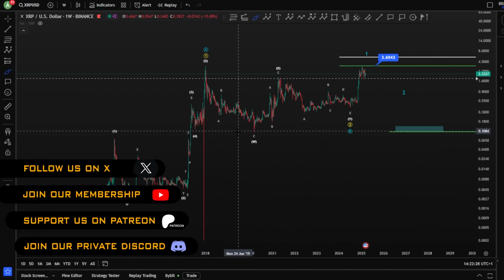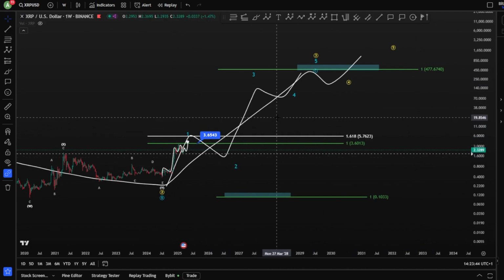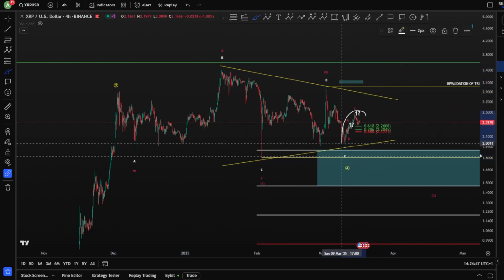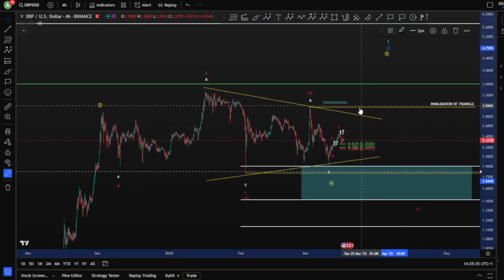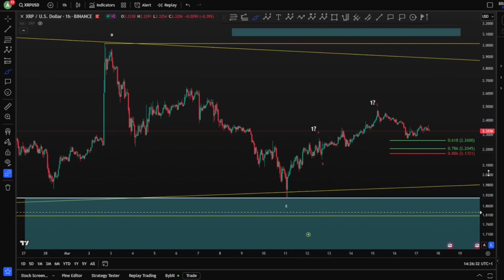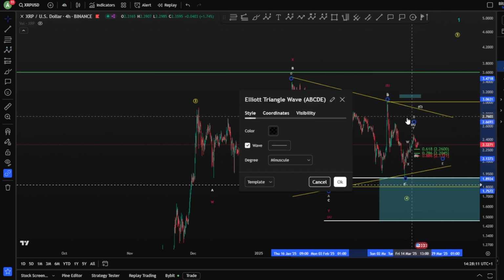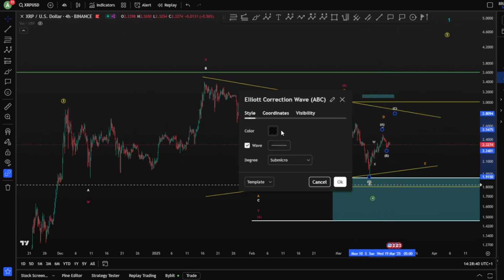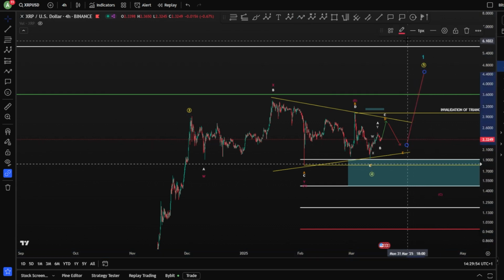Ripple (XRP): Rally Soon or Extended Correction? Possibilities in Elliott Wave Crypto Analysis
00:00 Bullish & Bearish Scenarios Overview
1:48 4H | Current Wave Analysis | Possibilities
3:25 1H | Micro Analysis | Highest Possibility
6:43 KGT Indicator | Next Possible Move